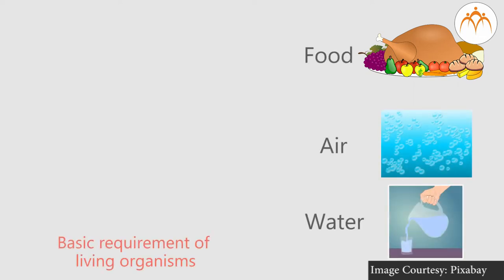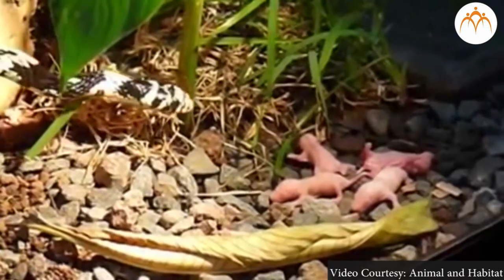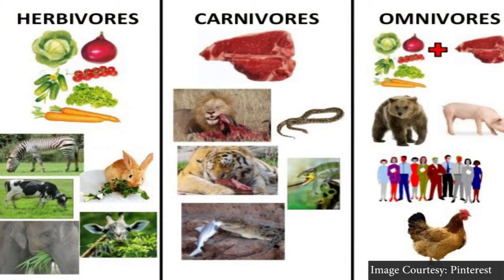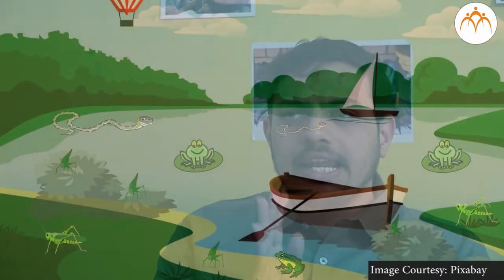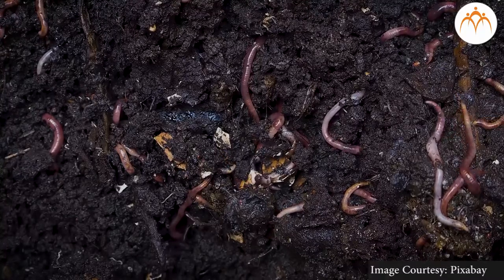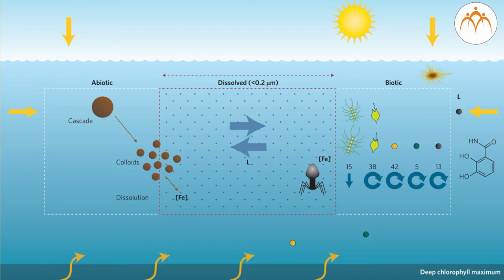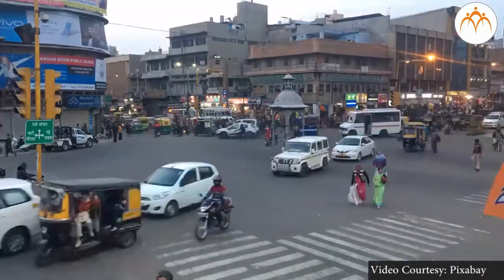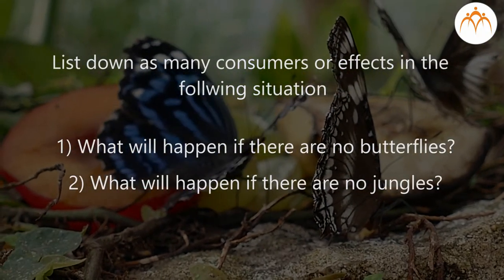Functioning of ecosystems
Ecosystems,Functioning of ecosystems,8th,Science,Jnana Prabodhini,Maharashtra Board,